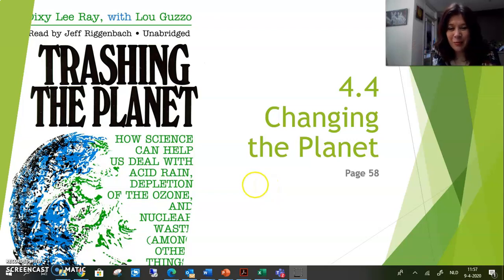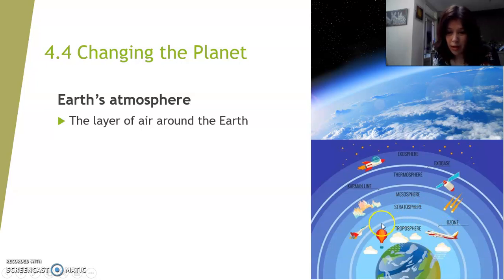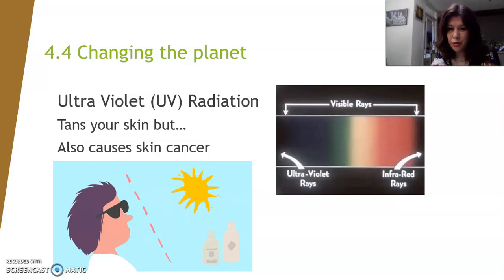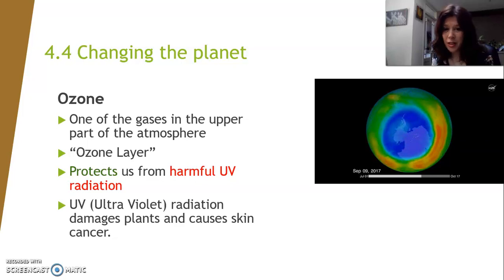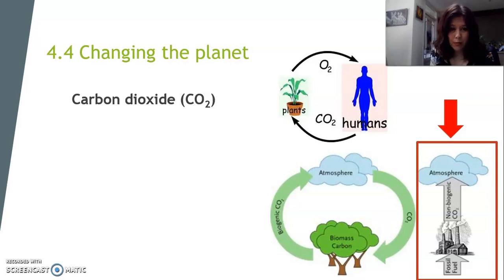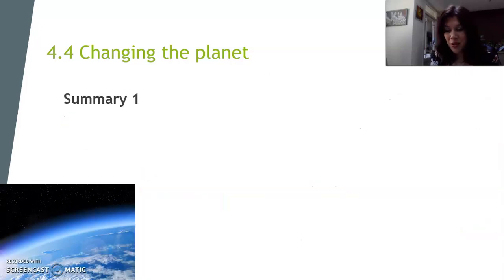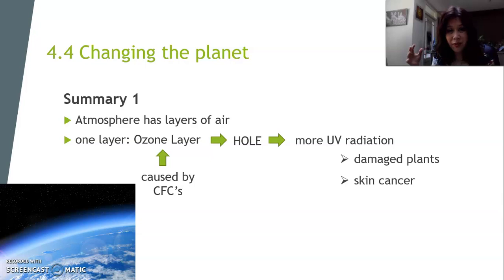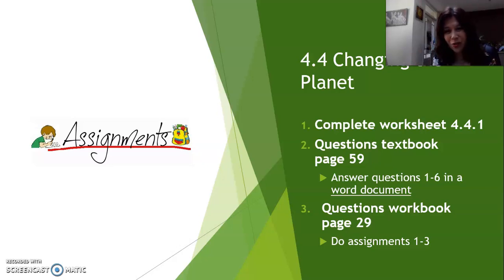1M(H) Lesson 4 4 Changing the Planet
In this lesson for 1-Mavo(Havo), you will learn about Changing the Planet which is section 4.4 in your textbook. If you have any questions about this lesson, please mail your teacher in Magister.